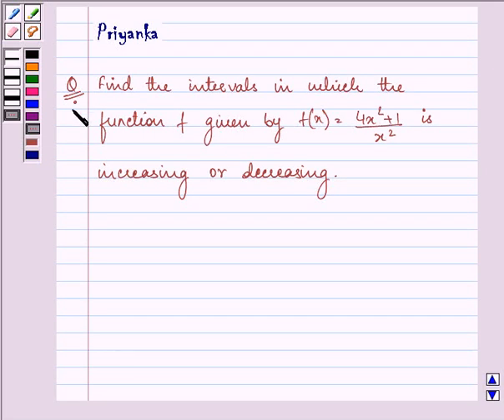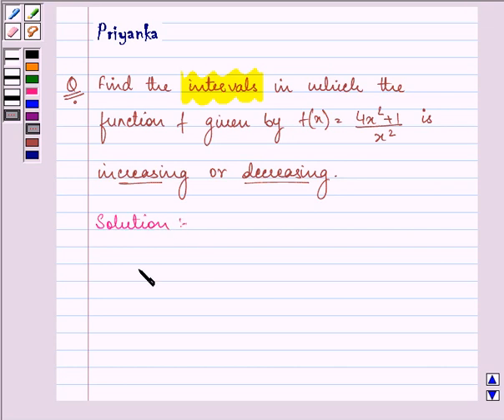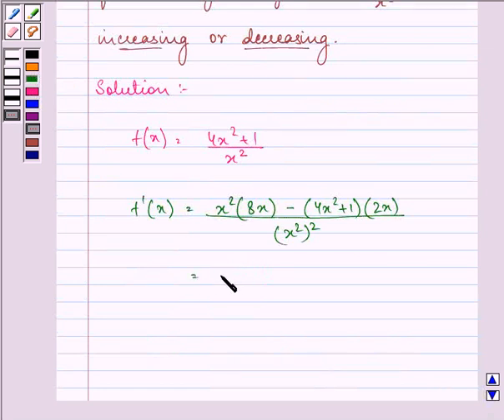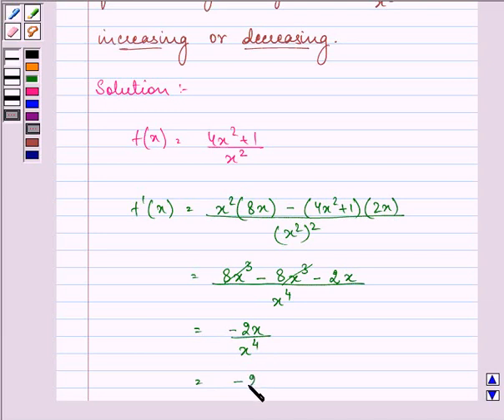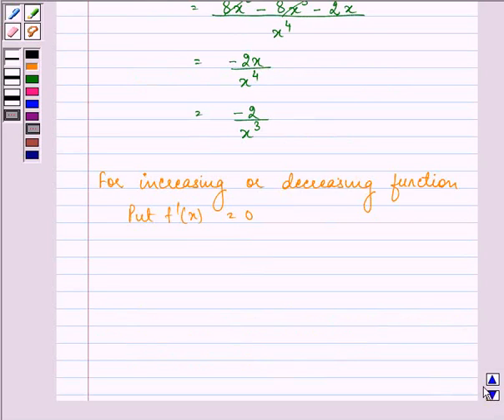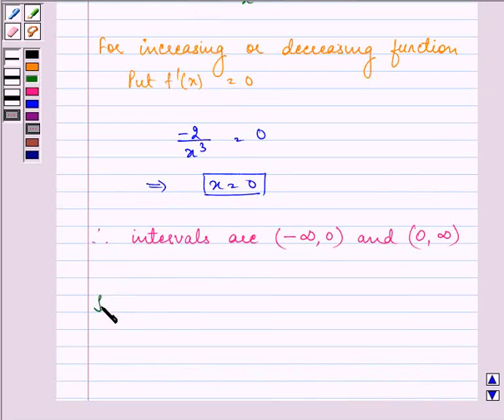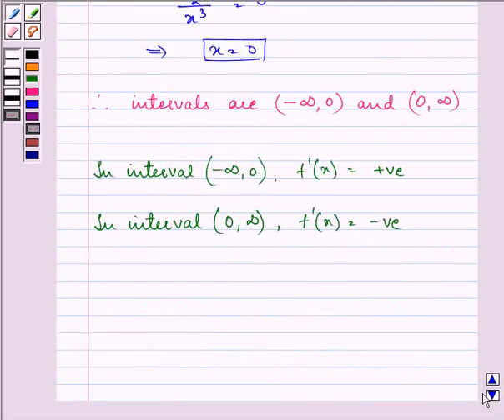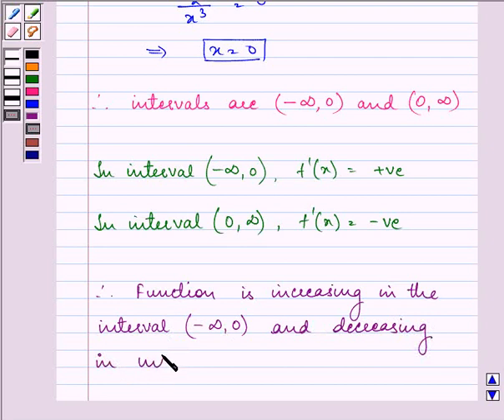Maths XII CBSE A 2004 1 13 OP2